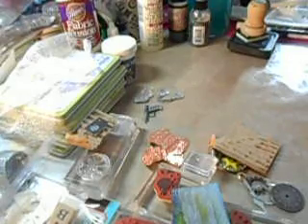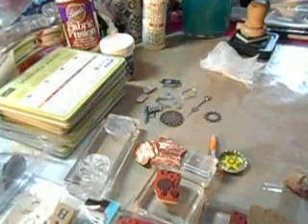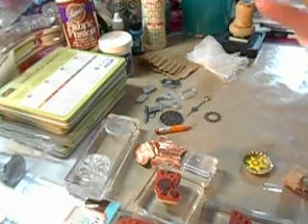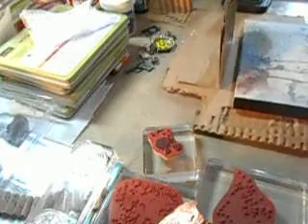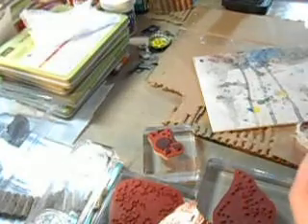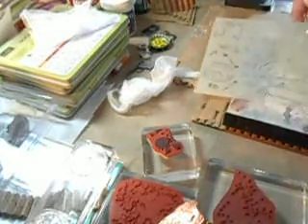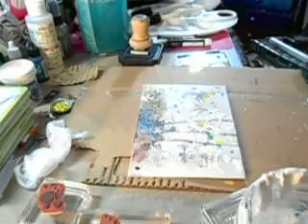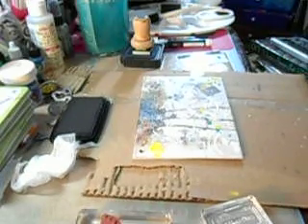Masculine Mixed Media Card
This card used many techniques to make any project come alive.